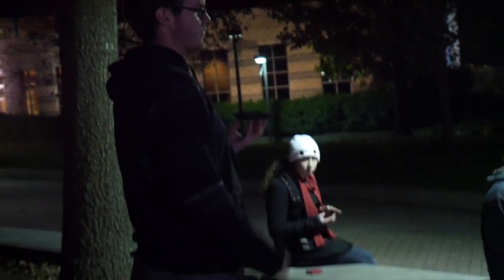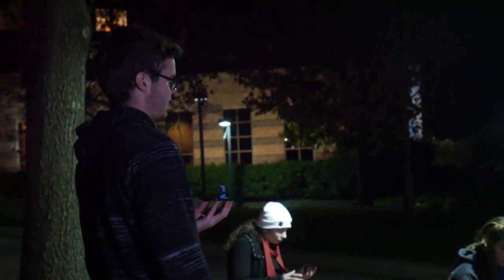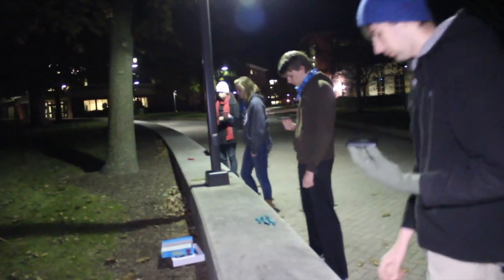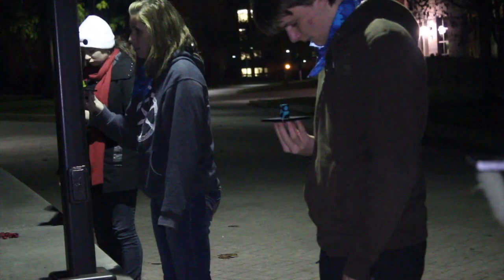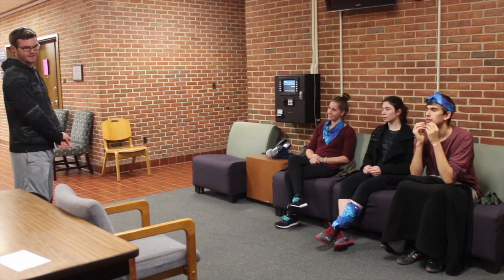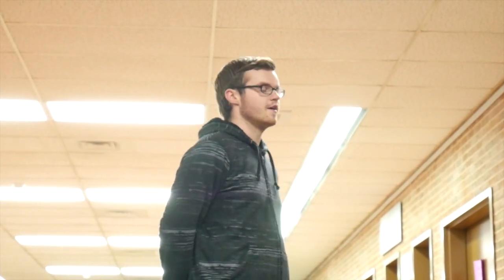Survivor Messiah EP 11 Finale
It's Final Four! Who will be voted out? And who will claim the title of Sole Survivor!!
Host: JJ Franke
Produced by: Noelle Thomas
Camera Crew: Noelle Thomas and Martin Kolb
Video Editor: Keara Kobzowick
Music credited to CBS's SURVIVOR
Filmed on location of Messiah College